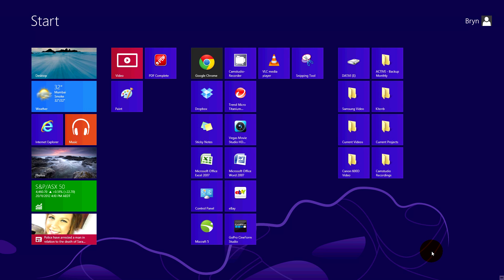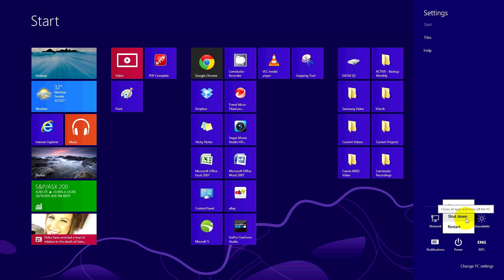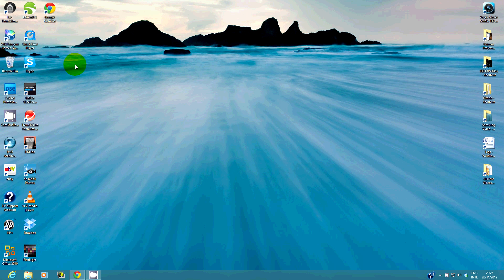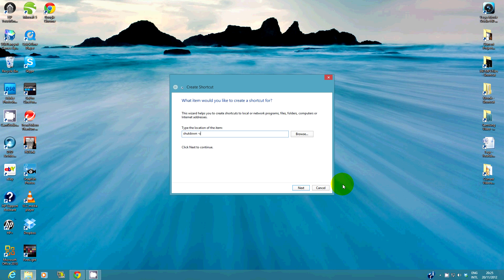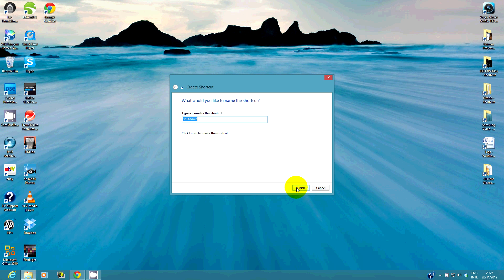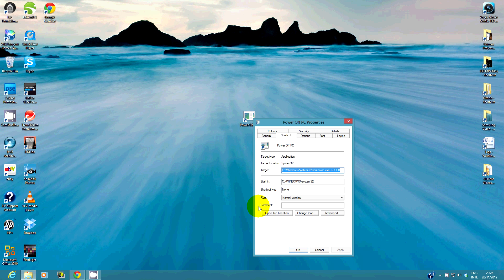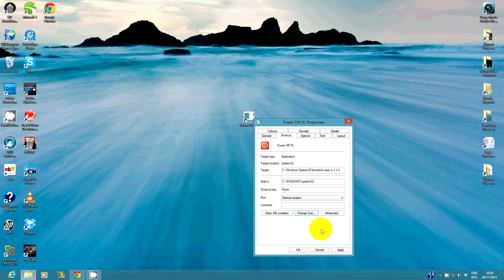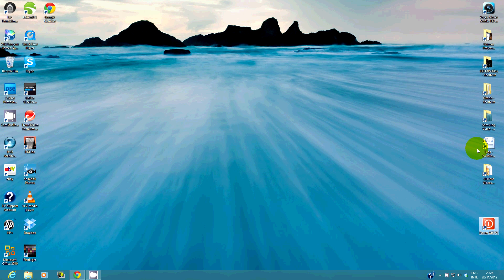Windows 8 - How to create a shutdown shortcut for your Windows 8 PC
Windows 8 now requires 4 steps to shutdown your PC rather than 2 steps, as in previous versions.
In this video I will show you how you can create a simple shortcut to shut down your Windows 8 PC in just one easy step.